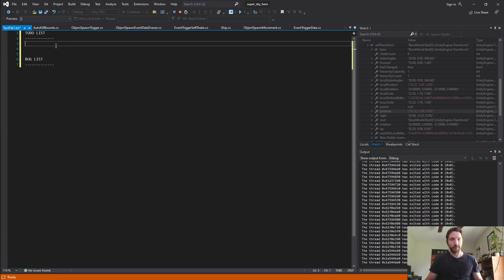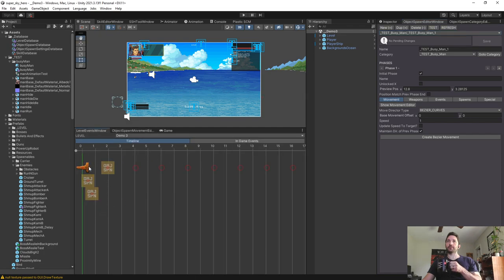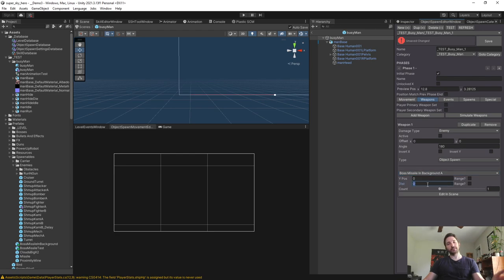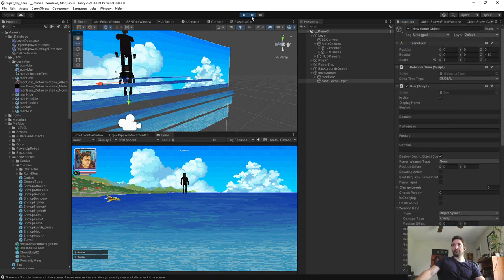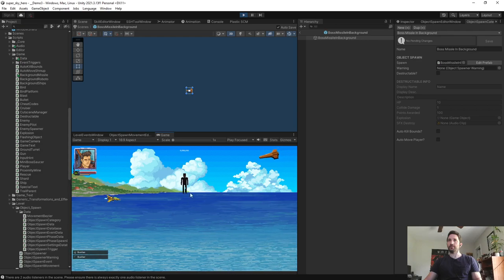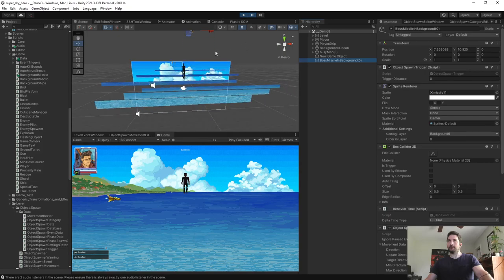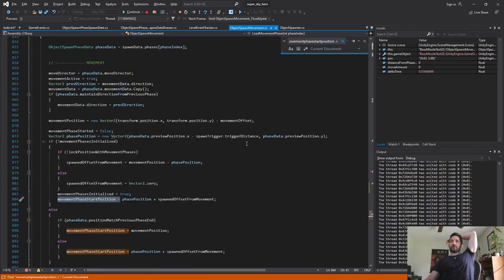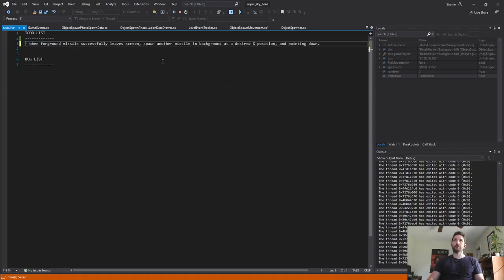Homing Missiles Part 7 - Missiles Spawning Background Missiles - Super Sky Hero